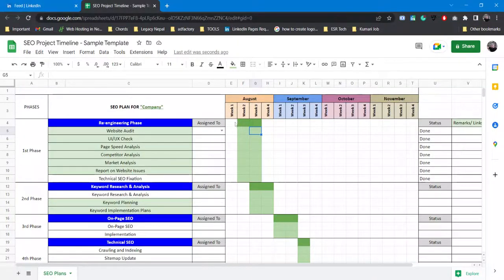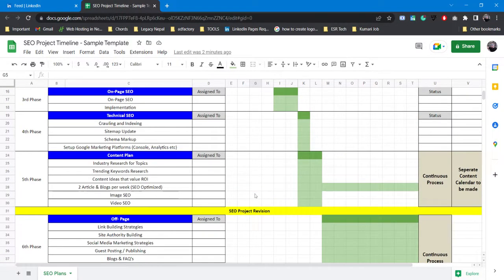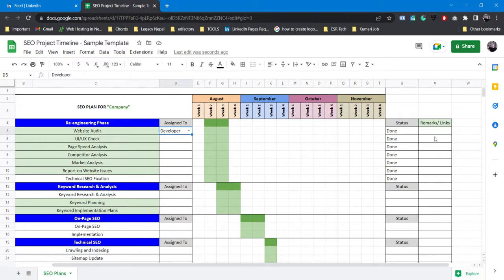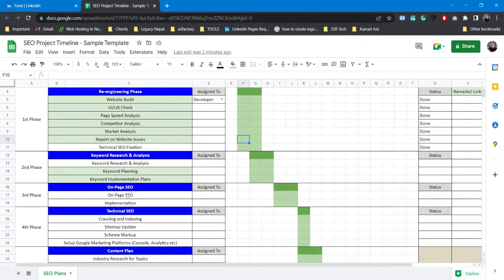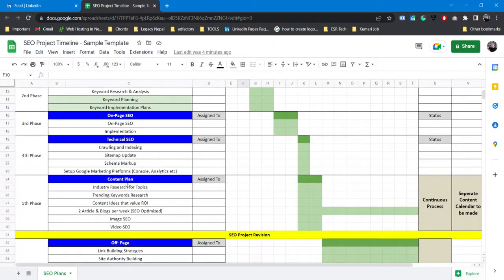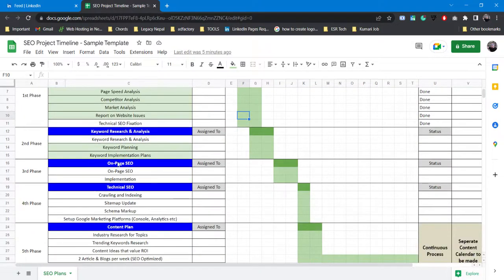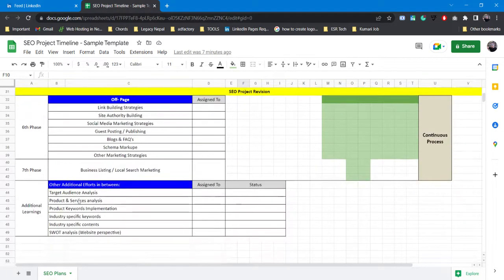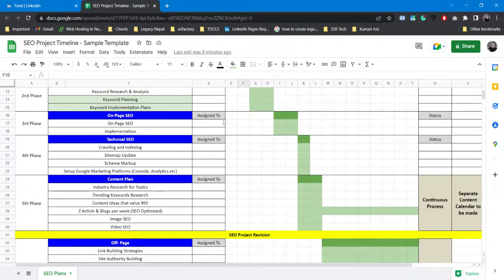SEO Project Template 2022 | Complete SEO Checklist 2022 | Free SEO Template | SEO Hacks 2022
Get free seo project template 2022. This seo project template will help you create your own SEO project plans and timelines. I have also included the complete SEO checklist 2022, and from here you can get to know, which areas you need to focus on for seo on 2022. This is made by myself with all ma learnings and experience combined, an SEO Expert in Nepal

Get the template for free here: Go to this link and Scroll all the way to the bottom to get the template